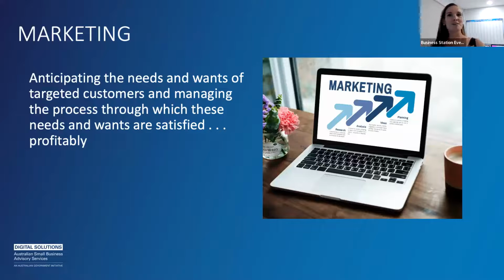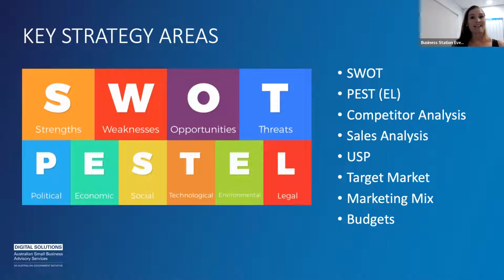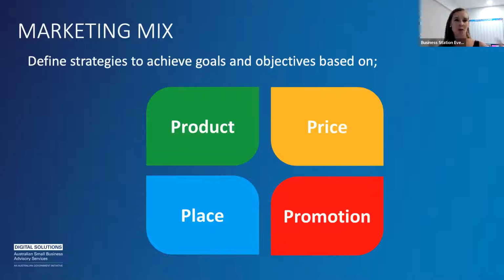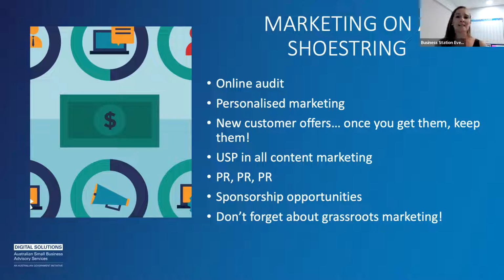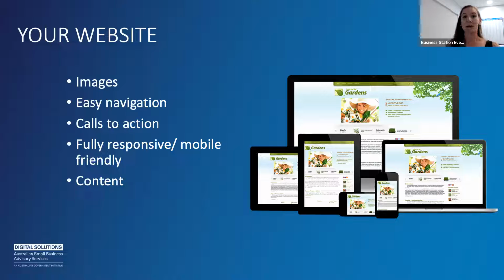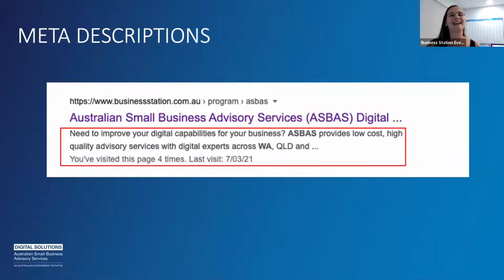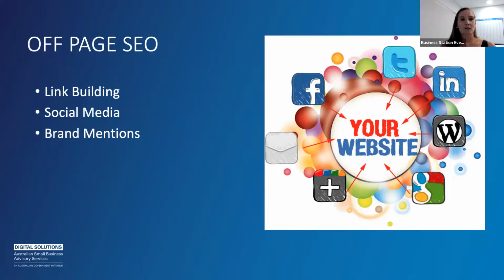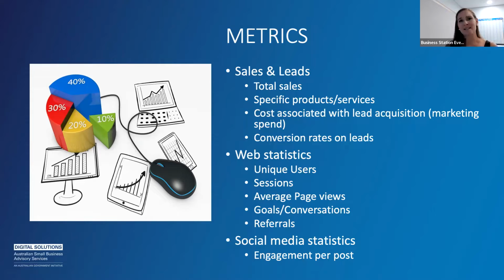Strategic Marketing on a Shoestring budget by Kristy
Discover how marketing strategically will ensure you don't break the bank!
Successful marketing doesn’t have to cost your small business significantly. In this webinar we’ll look at new marketing strategies and revisit current strategies to help generate new and repeat business.

Learn how to market your business for less!

ABOUT PRESENTER

Business Strategist and Managing Director of One Eighty Marketing, Kristy Bailey has more than 18 years’ experience in strategic marketing, communications, PR and business management.

Kristy has founded two highly successful start-ups and has worked closely to develop and grow more than 20 small businesses throughout Australia, achieving results such as huge revenue growth and multiple state and national award wins. She has also written and delivered training packages to assist in the personal development and education of a wide range of small businesses.

Kristy holds a number if professional qualifications including a Diploma in Tourism and a Masters in Marketing and through her strategic approach takes pride in helping businesses to accomplish their goals.